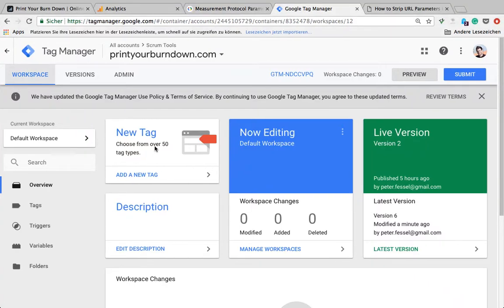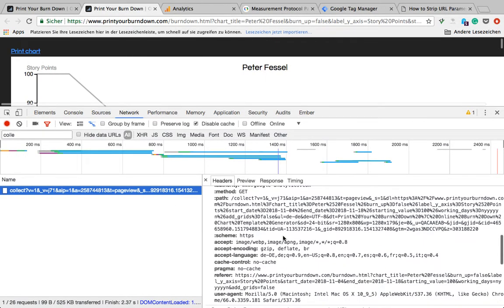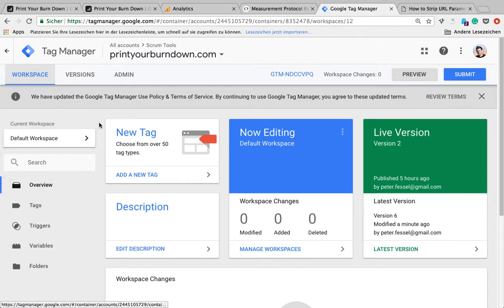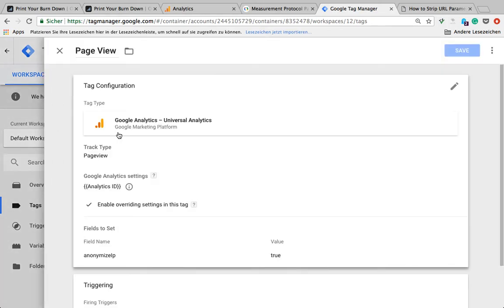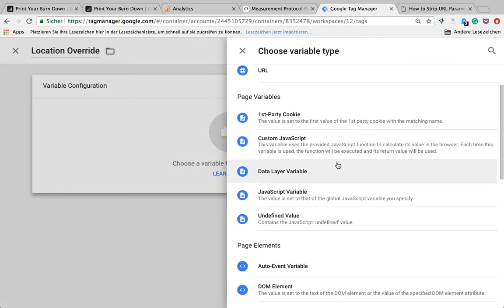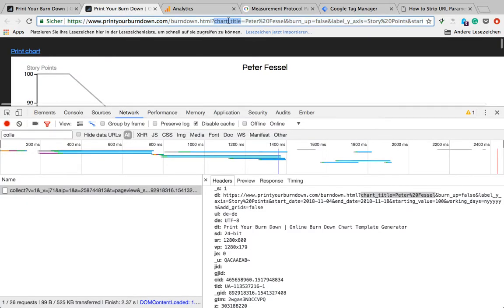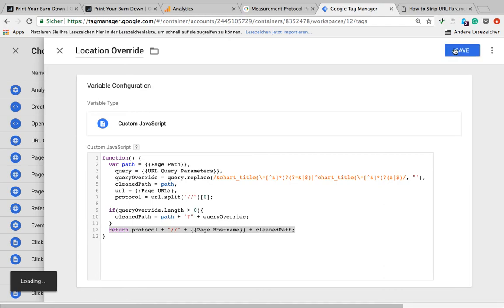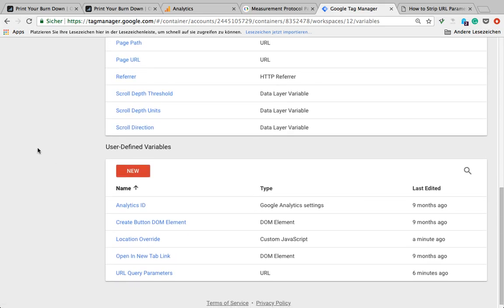How to Strip URL Parameters Using Google Tag Manager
In this video, I'm showing you how to Strip URL Parameters from Google Analytics Page Views using Google Tag Manager.